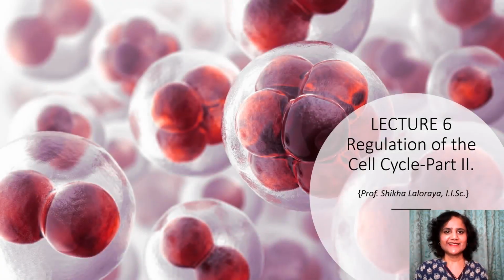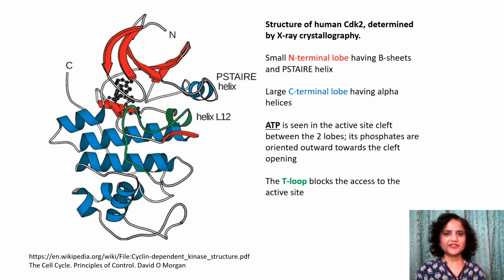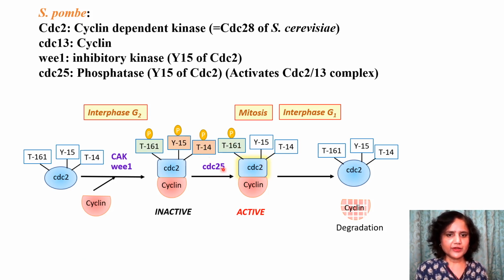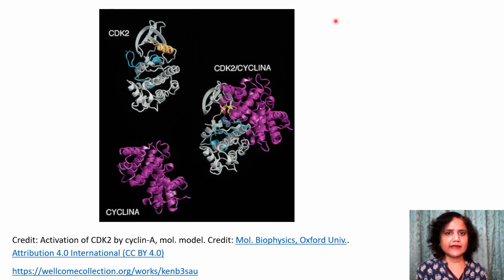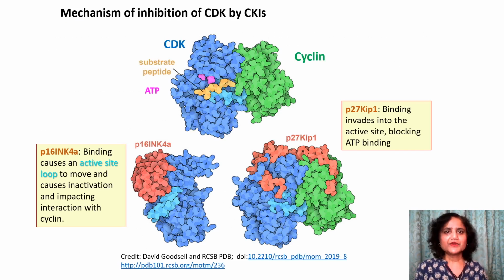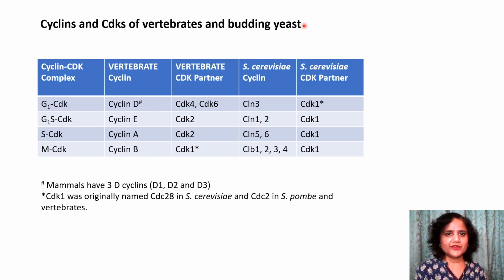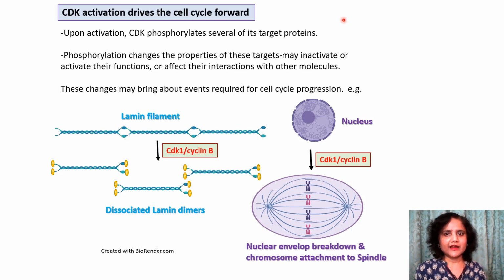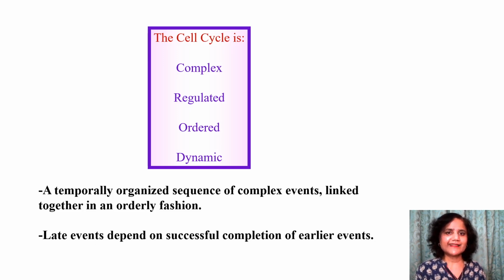Lec 06 Regulation of the cell cycle-Part II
Cell Biology: Cellular organization, division and processes by Prof. Shikha Laloraya, Department of Biochemistry, Indian Institute of Science, Bangalore

Identification of cyclins and Cyclin dependent kinase (Cdk).
Mechanism of regulation of Cdk activity by Cyclin, phosphorylation, and CKIs.